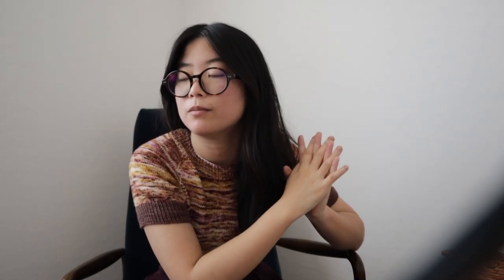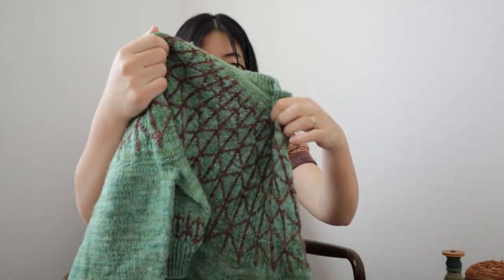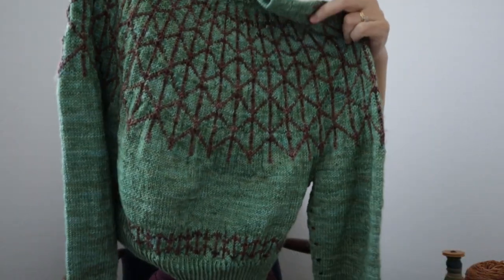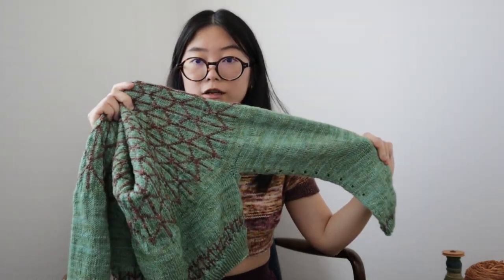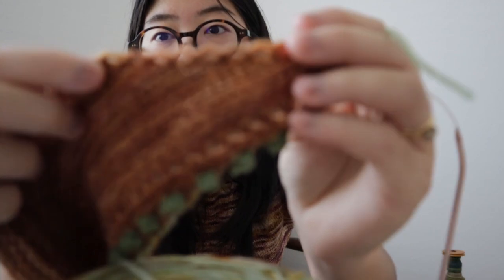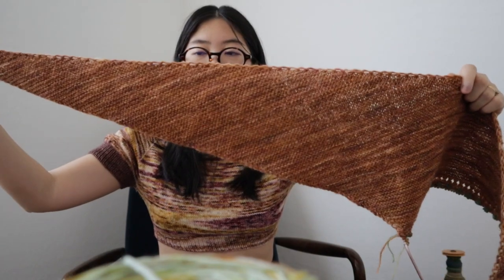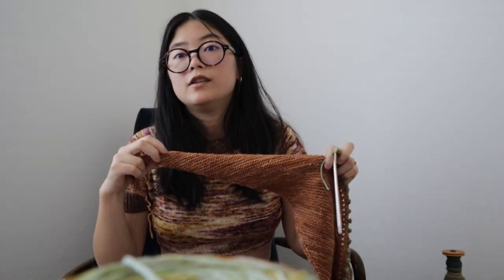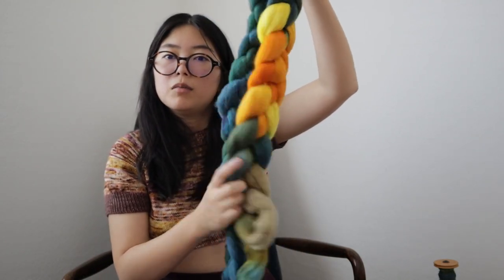COZY CARDIGANS: Episode 14 - New Colorways for the Shop Update, A Few WIPs, & Knitting Bobbles!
🧶NEXT SHOP UPDATE WILL BE SUNDAY, AUG. 30TH @ 11AM PDT! 🧶

Hi all! Hope you’re doing well and staying safe! It hasn’t been long since I last hung out with you, so I don’t have any FO’s to show you, but I do have a few WIPs (including a *gasp* spinning WIP). I also introduce all the new colorways that will come into the shop during the next update - I hope you like them! Let me know which one’s your favorite down in the comments below, I’d love to know 😊.

// MY HAND DYED YARN SHOP - BIG LITTLE YARN CO. //
Sign up for the shop newsletter for more info about shop updates & news!

FINISHED OBJECTS:
- Test knit for the Cozy Classic Light by Jessie Maed (Using Big Little Yarn Co. Superwash Merino Nylon Sock in Peanut Butter & Jelly and Bramble (contrast sleeves)) - My project page

KNITTING WIPS:
- Test knit for the Tsunagu Pullover by Ririko (@handknitlife) (Using Big Little Yarn Co. Superwash Merino Nylon Sock in Lagoon and  Bramble) - My project page
- Test knit for the Emery Shawl by Patricia (@shapiroknits) (Using Big Little Yarn Co. Peruvian Wool Sock in Rust, Lichen, and Lagoon) - My project page
- Marit Cardigan by Kristin Drysdale (Using Knit Picks Palette Yarn) - My Project Page

CURRENTLY READING:
- A Hundred Years of Solitude by Gabriel Garcia Marquez